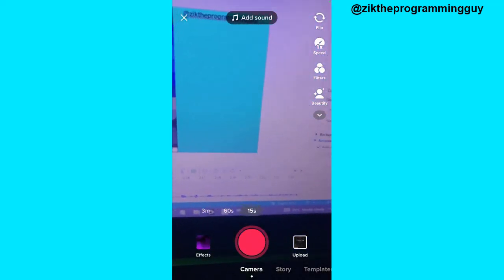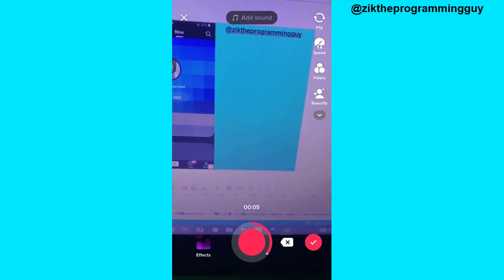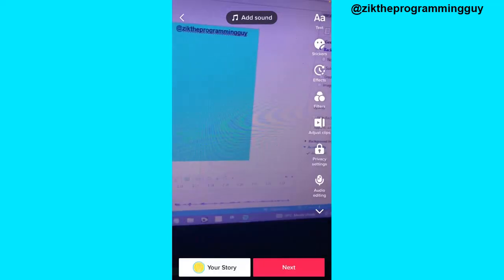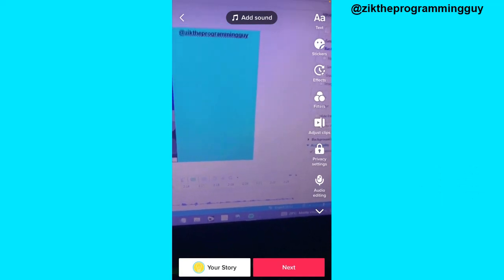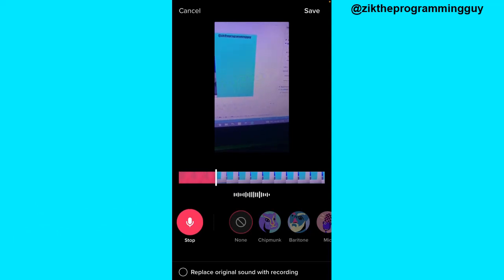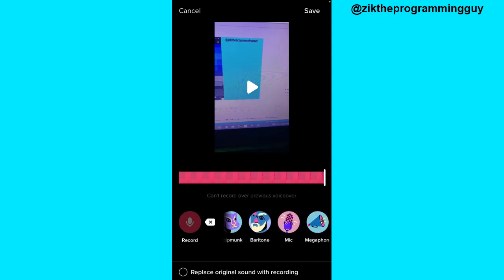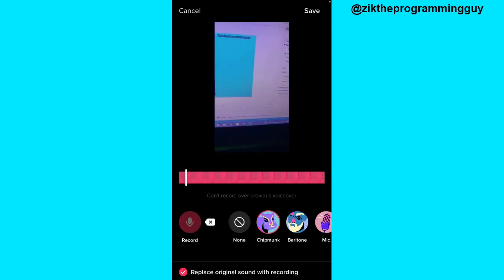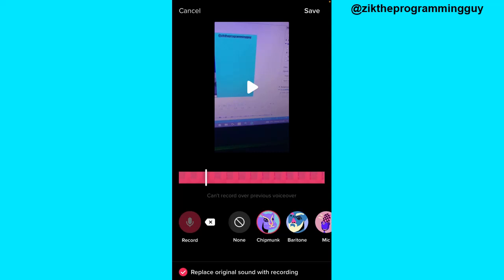How to Change Your Voice On Tiktok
Learn how to change your voice on tiktok. On tiktok, users can use a different voice while recording their video directly from tiktok.

This video is related to :-
► change voice on tiktok
► change tiktok voice
► edit your tiktok voice
► edit your voice on tiktok
► edit tiktok voice
► edit voice on tiktok
► voice effect on tiktok